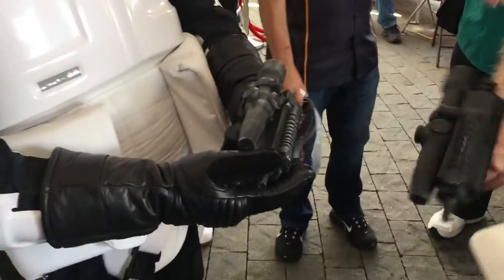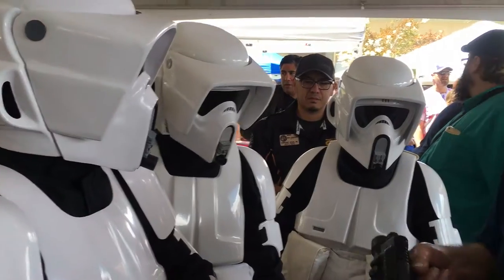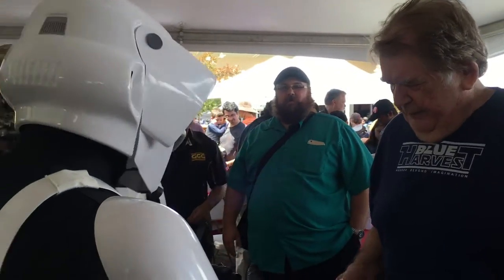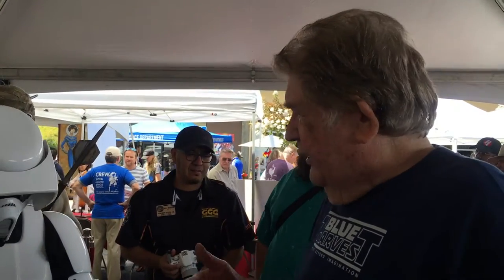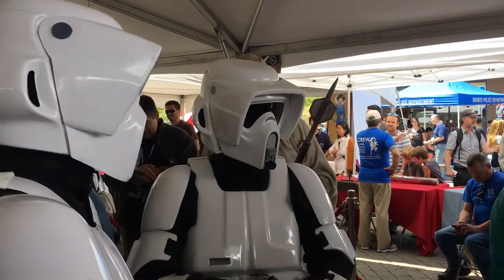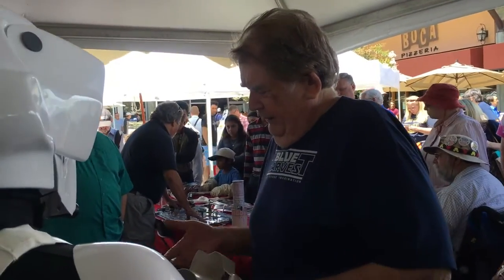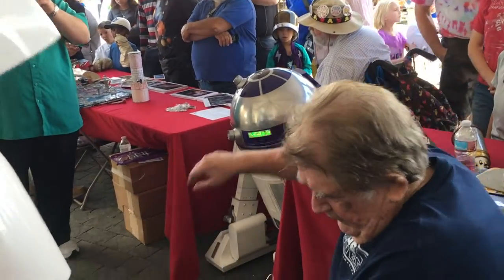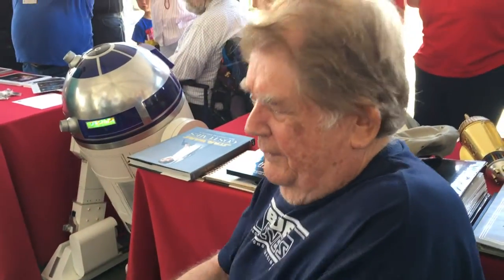Legendary ILM Special Effects Artist Ira Keeler. The Biker Scout Blaster.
On August 6, 2016, Legendary ILM Special Effects Artist Ira Keeler was inducted in the 501st Legion as an Honorary Member, joining the ranks of George Lucas, J.J. Abrams, Ralph McQuarrie, Stan Lee, Brian Muir and Lawrence Noble.

Ira Keeler is most famous in the Star Wars community for his work on building the prototype helmet of the biker scout.  At today's induction, he spoke with biker scouts of the Golden Gate Garrison and showed them an original blaster and holster.